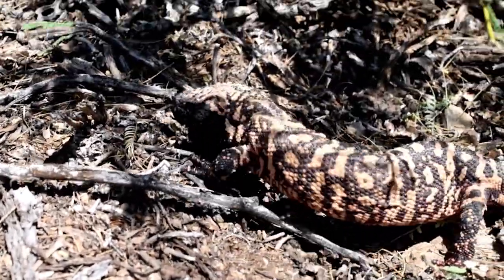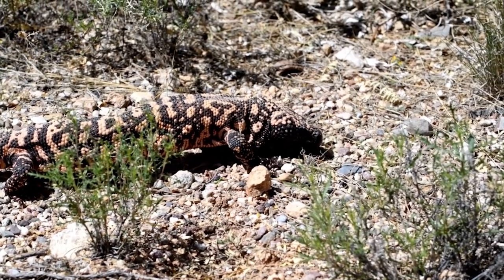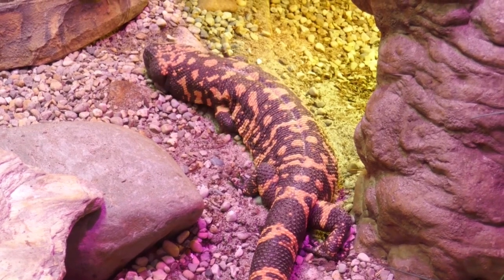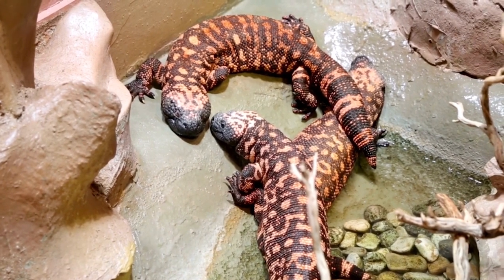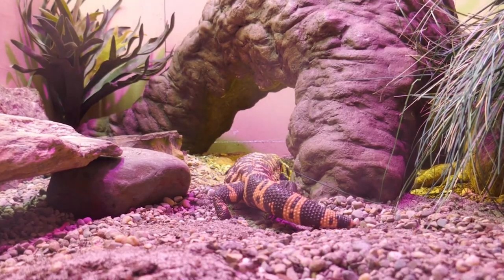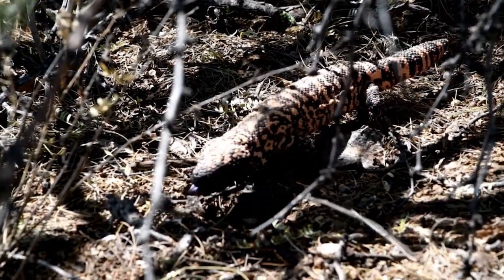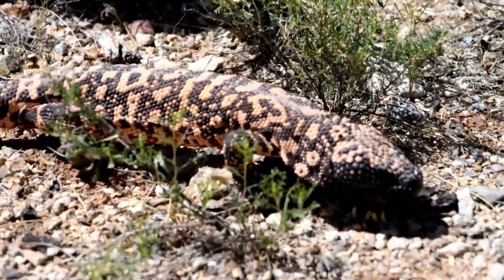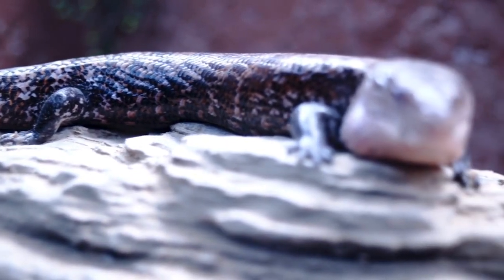Gila Monster: Nature's Mysterious Lizard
The animal kingdom is filled with remarkable creatures, and among them, the Gila monster (Heloderma suspectum) stands out as a truly intriguing and enigmatic reptile.